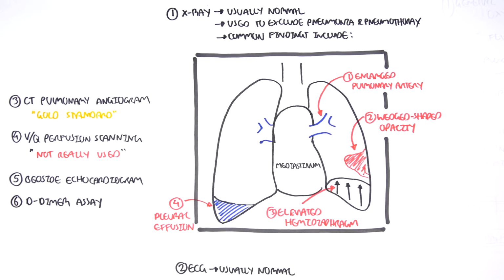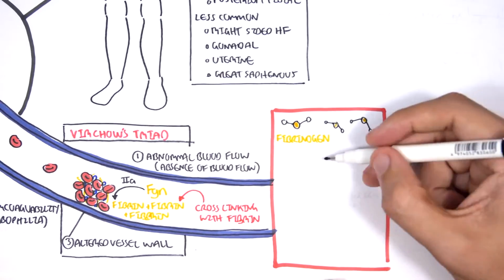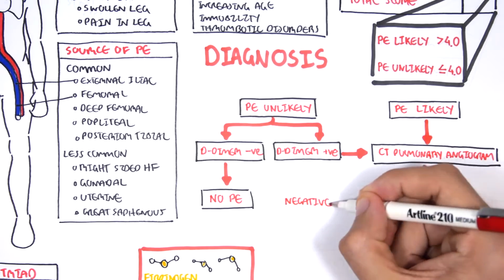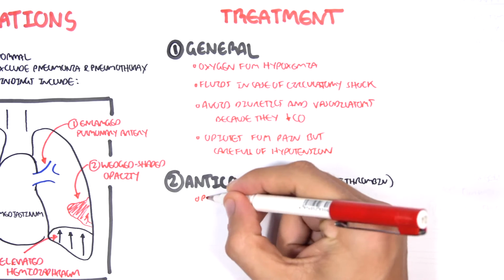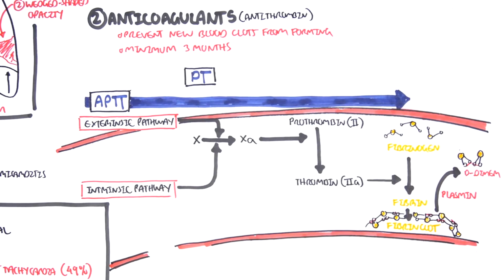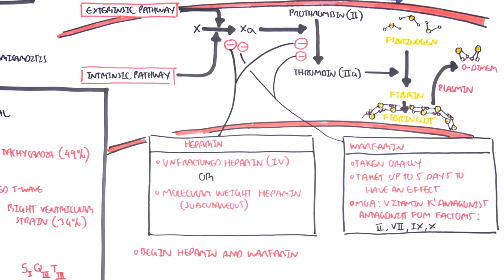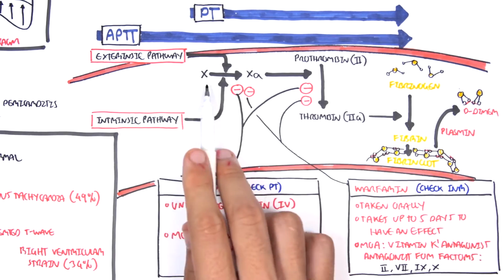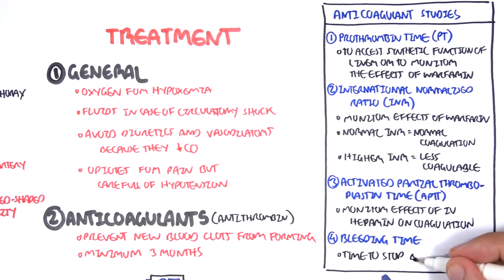Pulmonary Embolism PART II012838 2211259